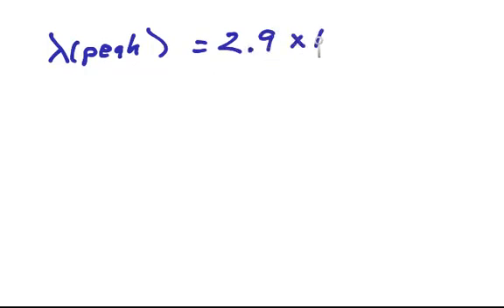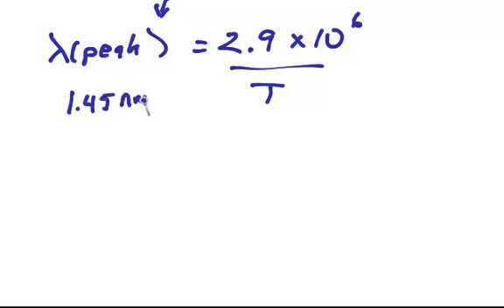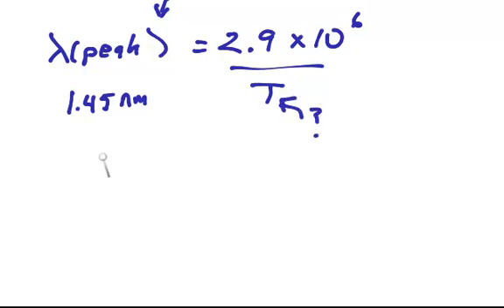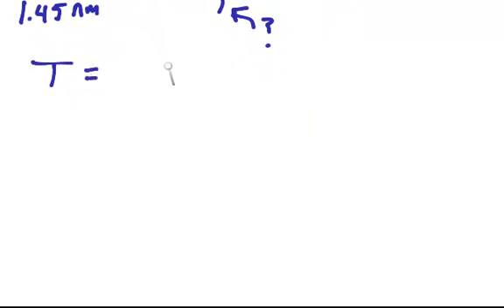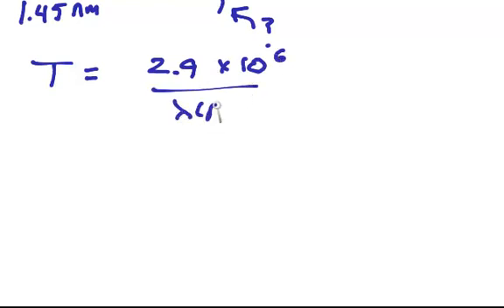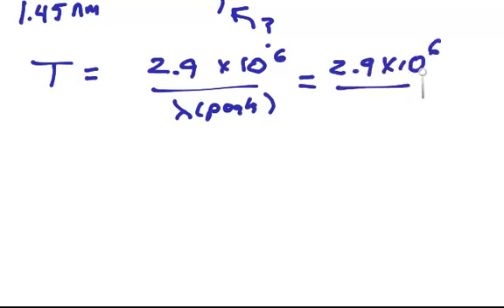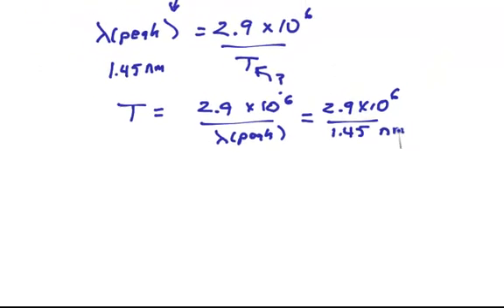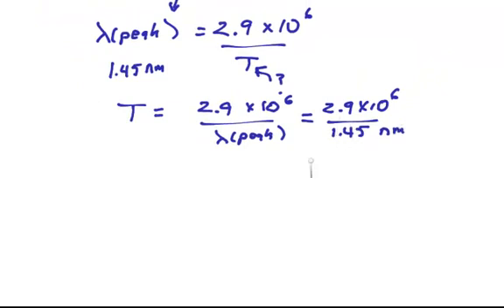wiens law: Sample Problem